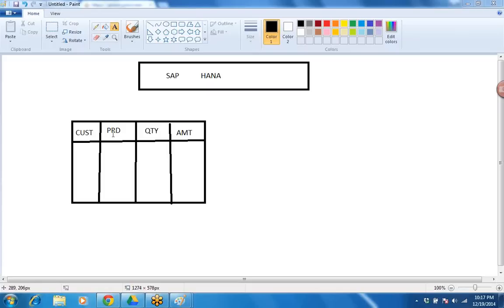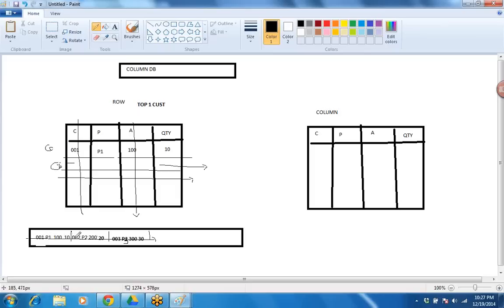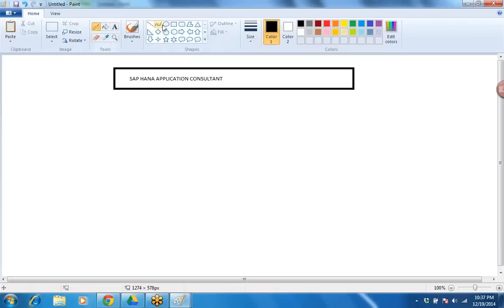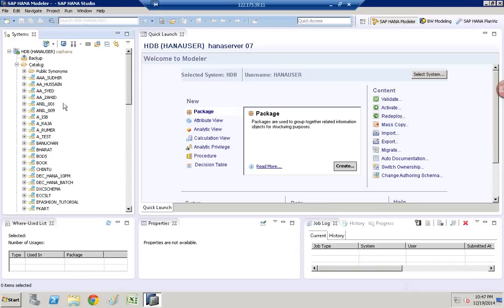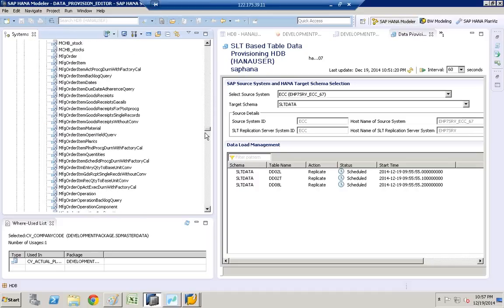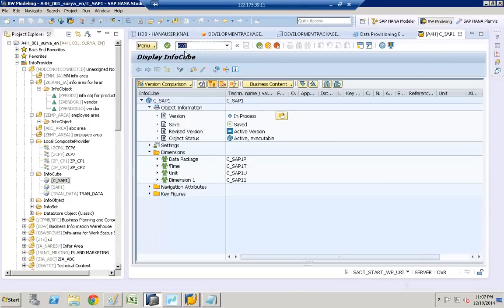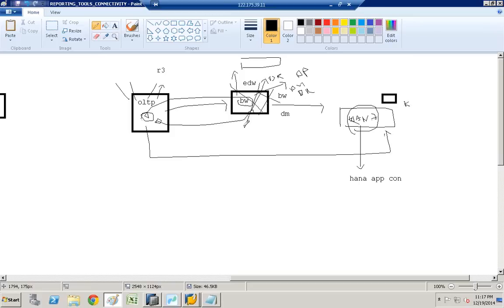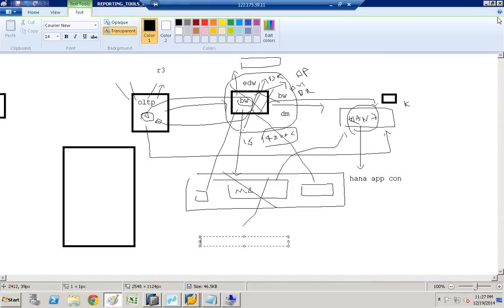SAP HANA Online Demo Recording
SAP HANA Online Training by Certified Consultant and Industry Expert
offers SAP HANA online training for individuals and working professionals. We are one of the global leaders and best choices in the market. Experience our teaching by attending a FREE live Demo session.
Get an unlimited access to our valued services to enhance your learning
• 24X7 Server Access
o Materials
o Certification dumps
o Interview questions
o FAQ's
o Sample Resumes